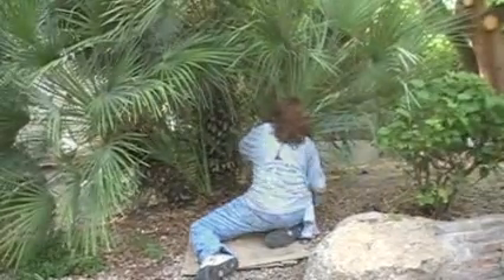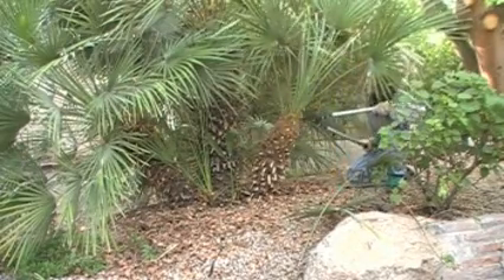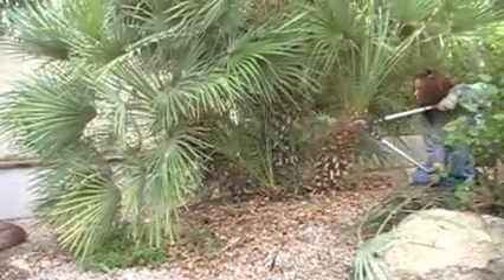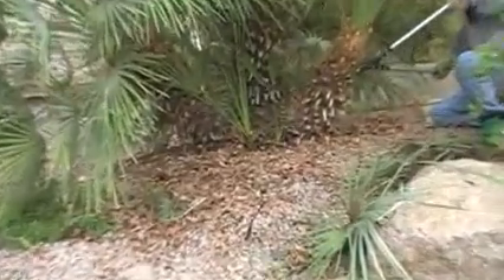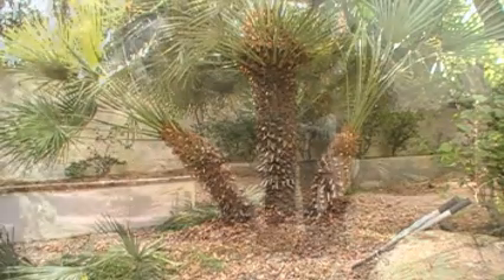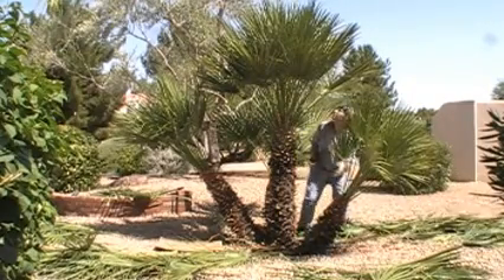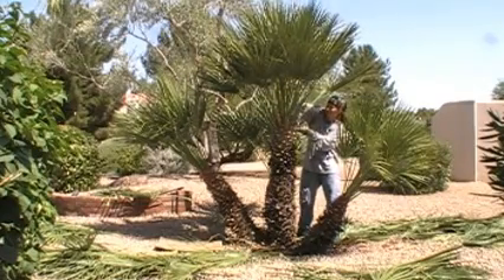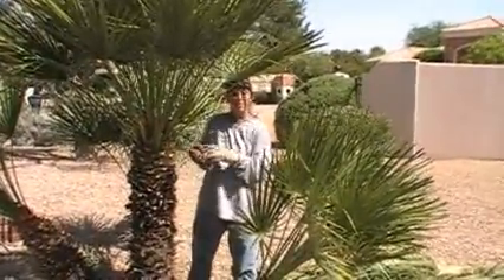med palms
how to do this palm